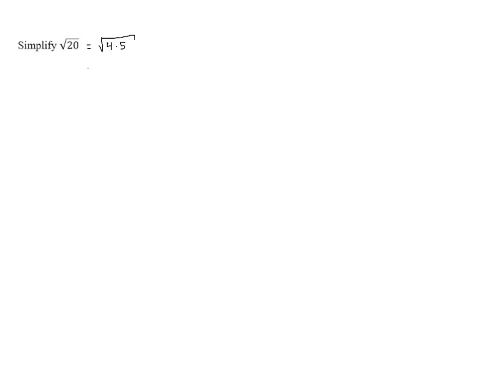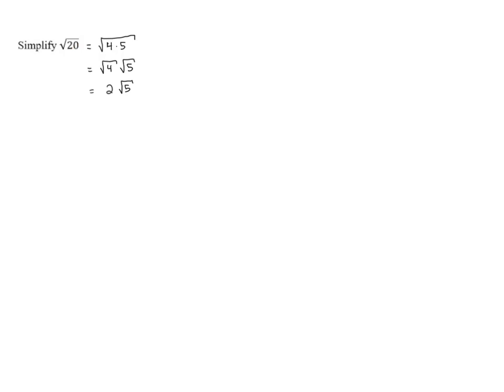Evaluating and Simplifying Square Roots - Problem 2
Watch how to solve this problem on the topic of evaluating and simplifying square roots.